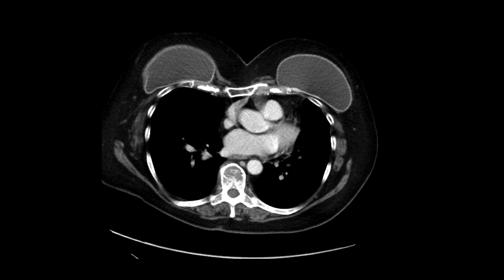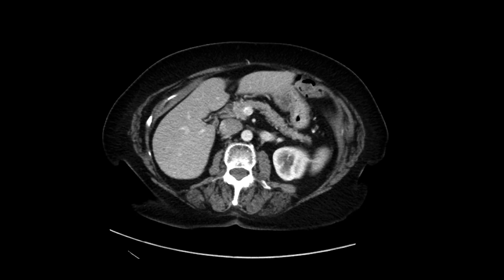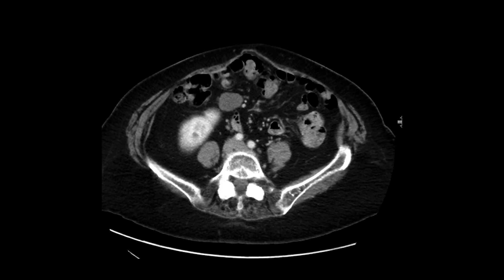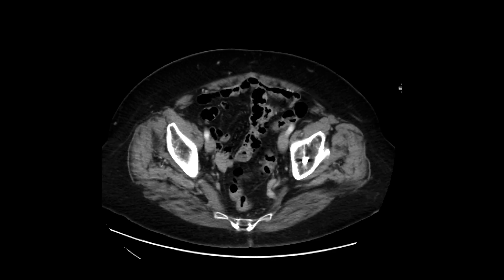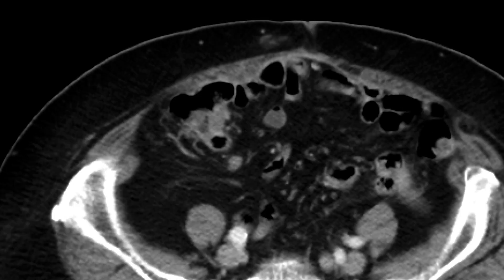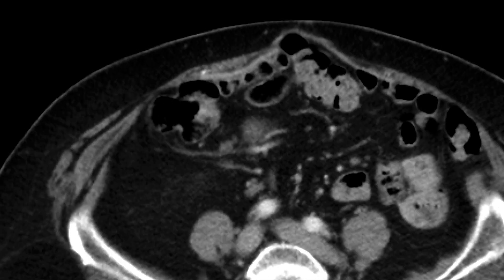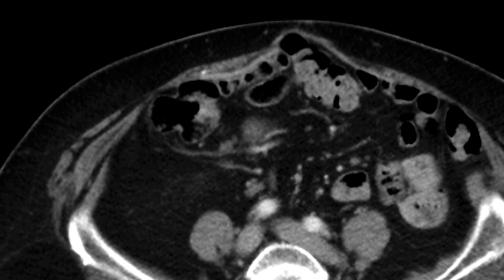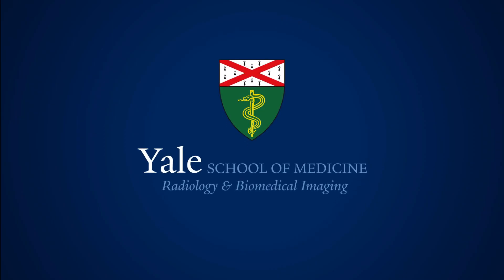Cecal serosal implant